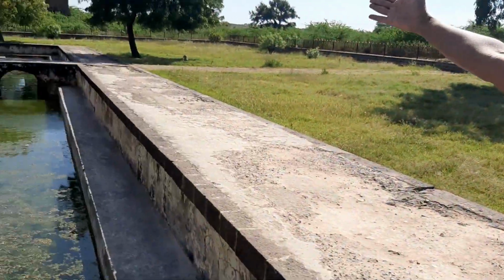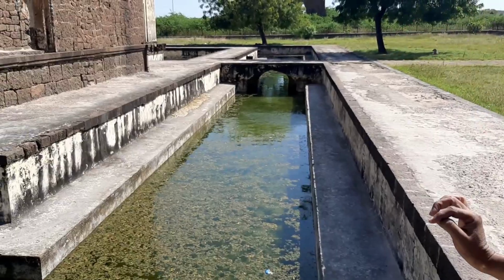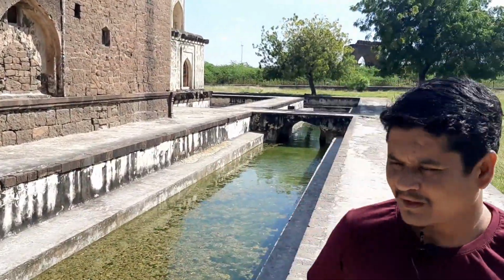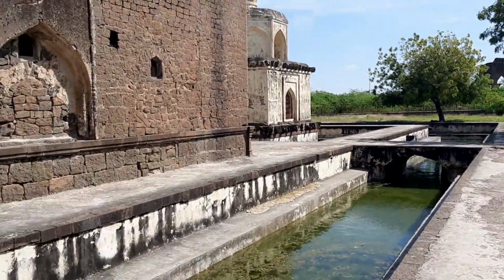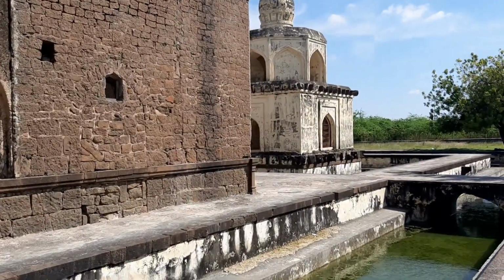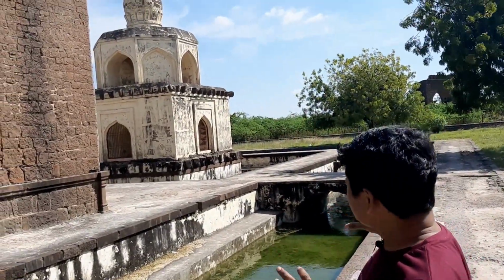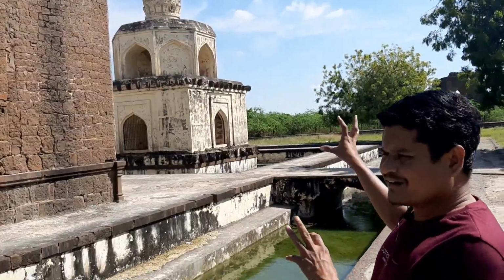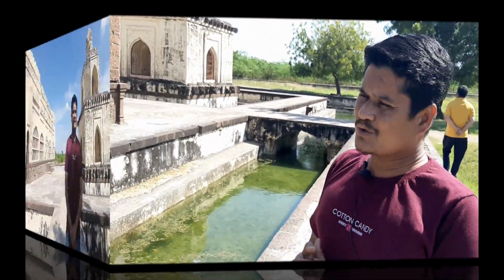KUMATAGI EXPLORING ENGINEERING ASPECTS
kumatagi# Exploring bijapur# mohammed adilshah#bijapur diaries#history of bijapur#water resource management in kumatagi#CIVIL ENGINEERING#MECHANICAL ENGINEERING#CONDUCTION#CONVECTION # ENGINEERING IN ANCIENT TIMES# EXPLORING INCREDIBLE INDIA # EXPLORING BIJAPUR# HISTORY OF BIJAPUR# HIDDEN PLACES IN BIJAPUR#